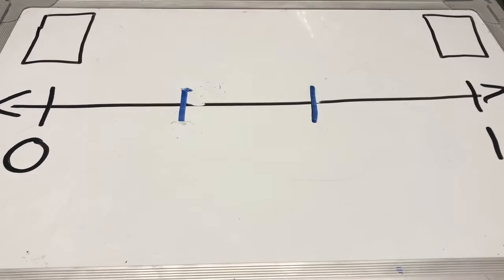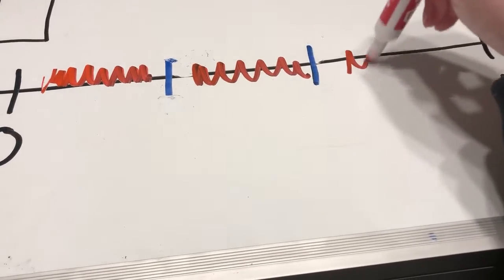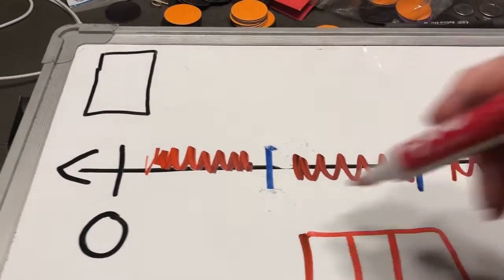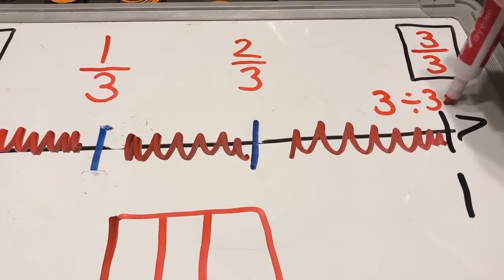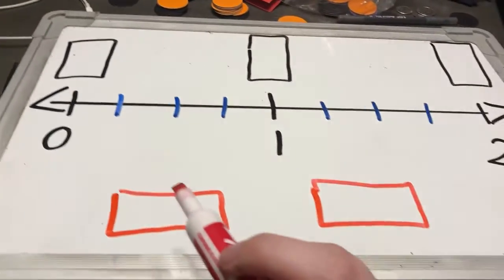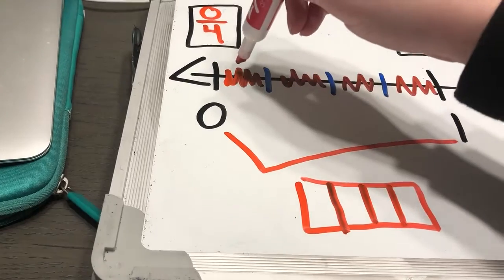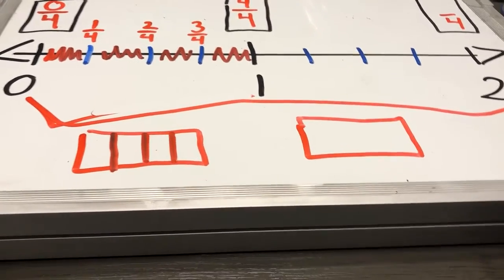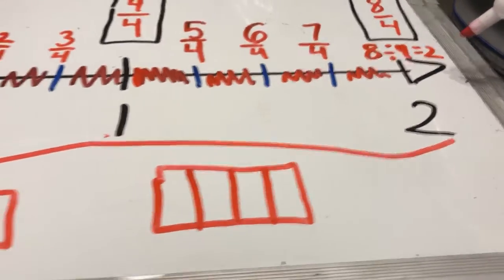Fractions on a Number Line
This video is a review of our work of placing and finding fractions on a number line.